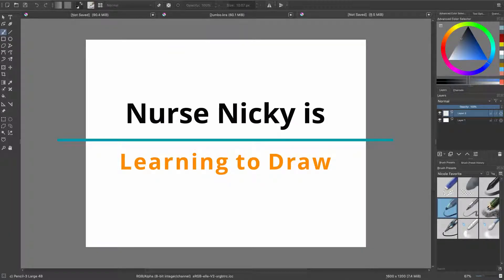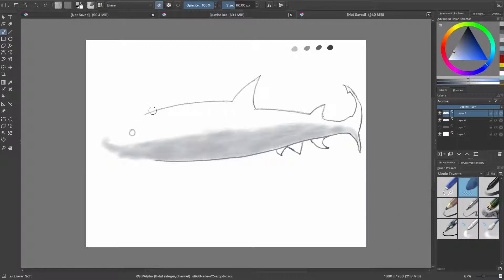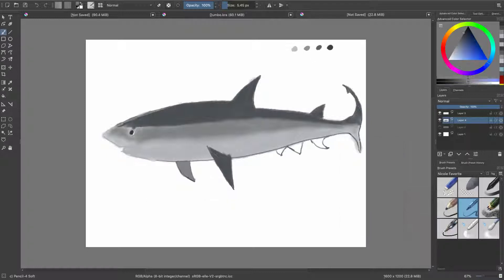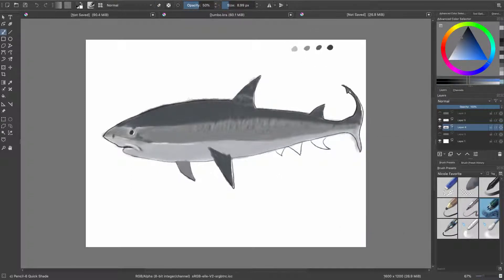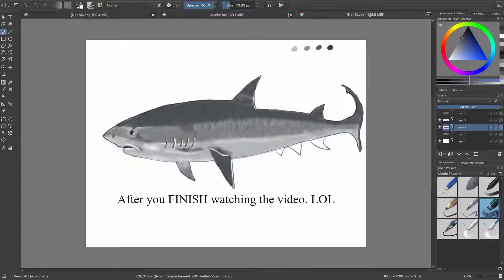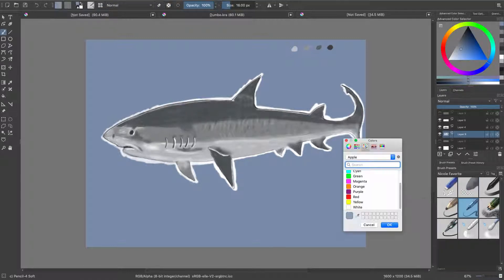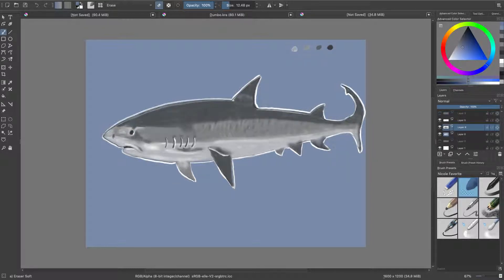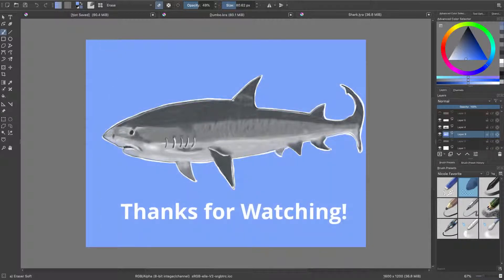Draw A Bull Shark | Digital Painting | A Few Krita Tips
Hey YouTube, join me as I try to show you how to draw a bull shark. This was my first try at trying to draw something semi-realistic with my tablet. It's a lot harder than you think. LOL. I also share some tips on some quirks I have found in Krita so far. I hope you are able to get some simple and easy tips and encouragement on your drawing journey.

Tools used:
*Krita - free drawing software
*XP Pen 15.6 Artist Pro Drawing Tablet
* Camtastia - screen recording software